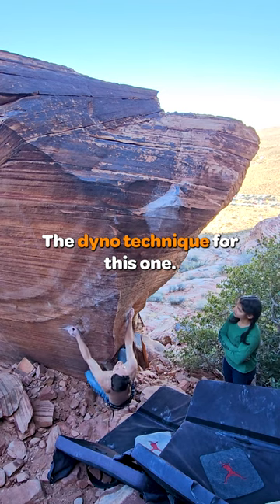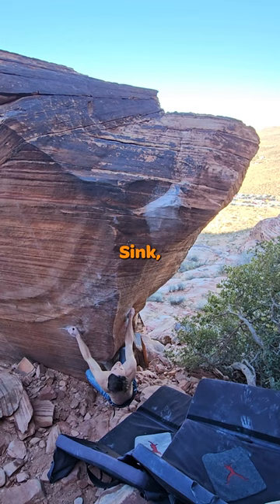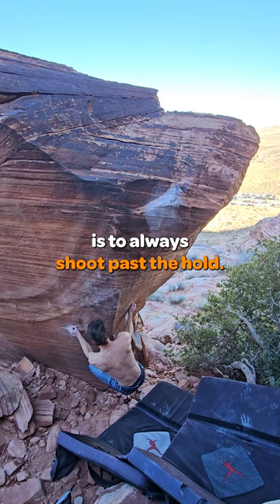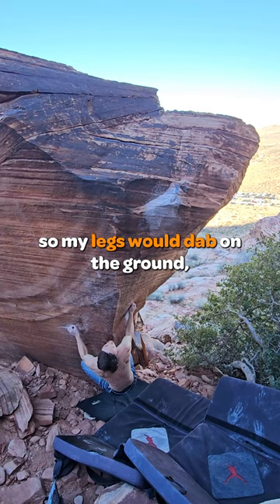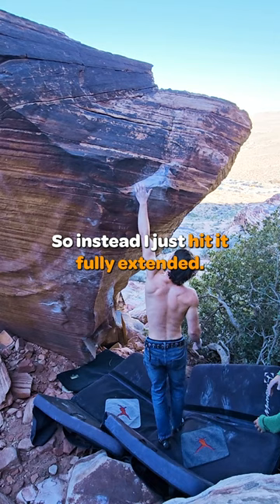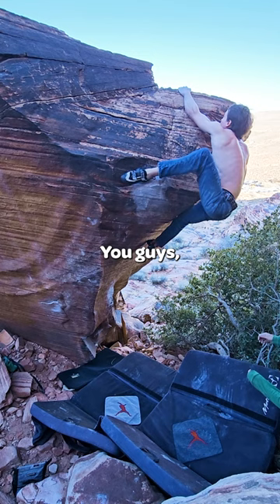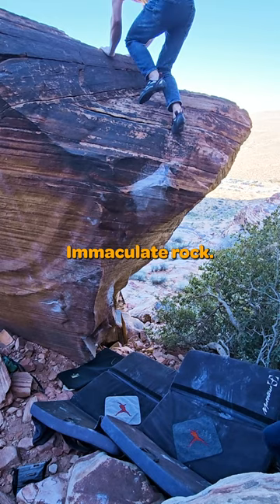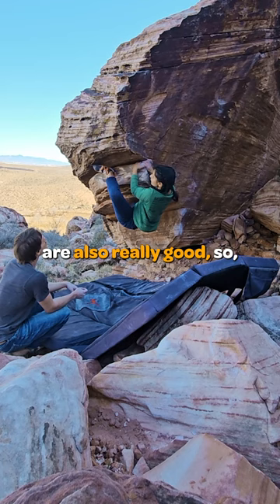How To: Insane Dyno! - Taurine (v9) Red Rocks, NV.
This route lies near the Red springs and is absolutely excellent. A little short, but worth the hike just to climb the one move.

A MUST CLIMB!

Egli Egli
Justin Connor
Nick S
Joel Achenbach
Anshu
Mackenzie Glisson
Anthony Marlowe
Chris Demarco
Jacob Posner
Ben Wu
noinamg
Finn Bordal
Thomas Rotchford
Leo Zoeckler
Jason Bell
Ben Martin
Jeffrey Davis
John Corring
Wilson Rodriguez
Stefanie Myr
Steven Roach
AJ Harpring
Karl Buchka
Shane Davis
Ed Murray
Josh Newe
Peter d. M. Castro
Clayton Vermulm
Daniel
Zach Young
Howard Ehmer
Emma Lemert
Therese Johns
Mom
Alex Spurling